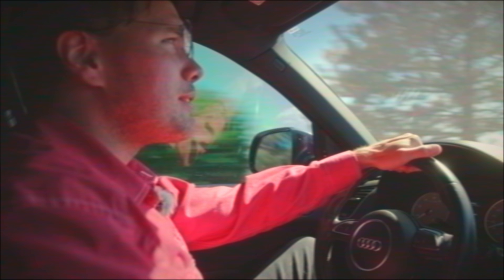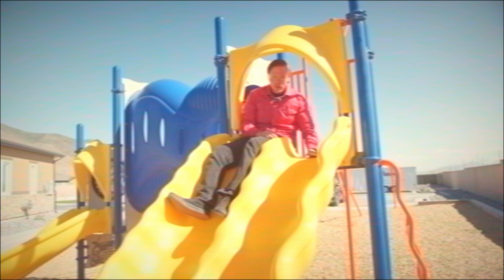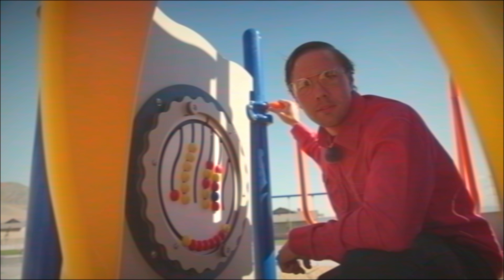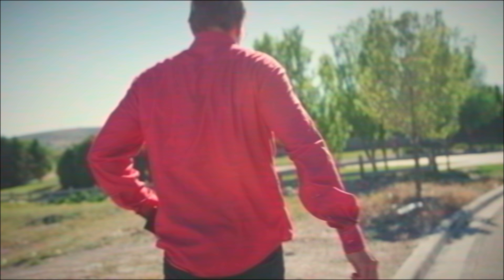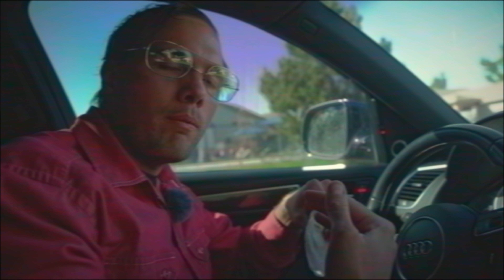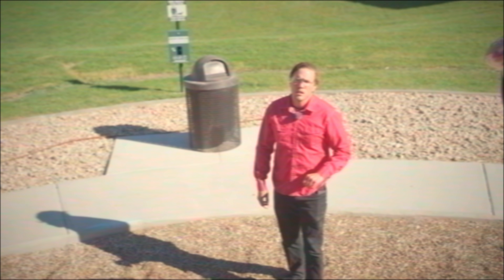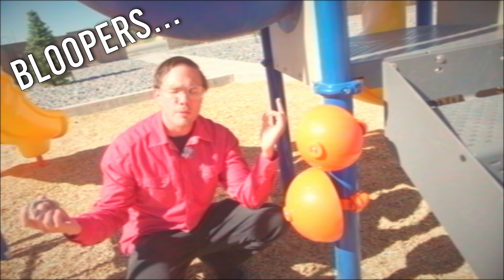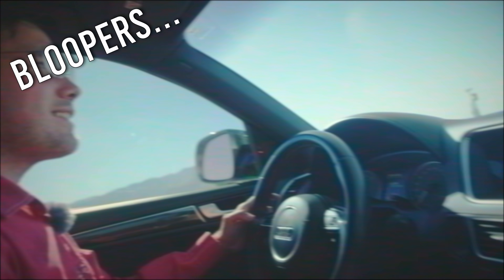When middle management designs an office for millennials - A day in the life